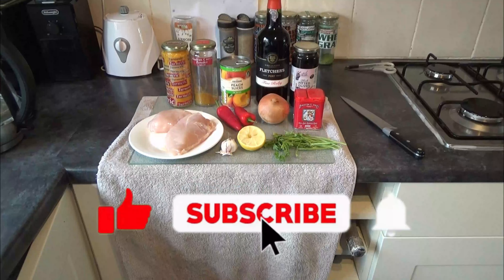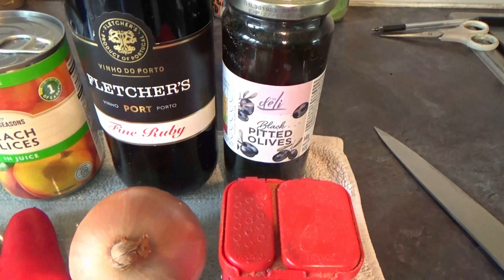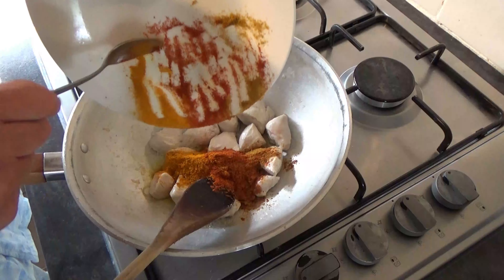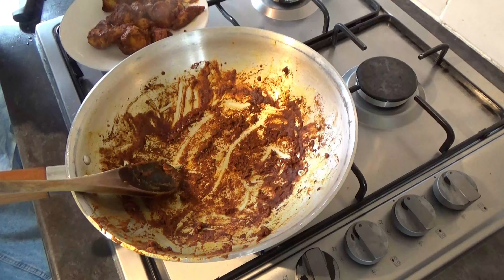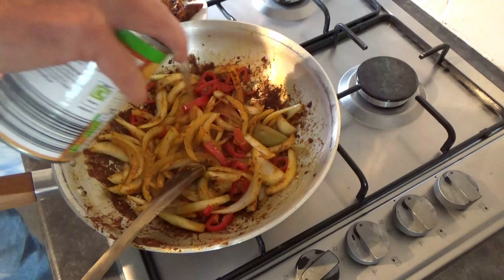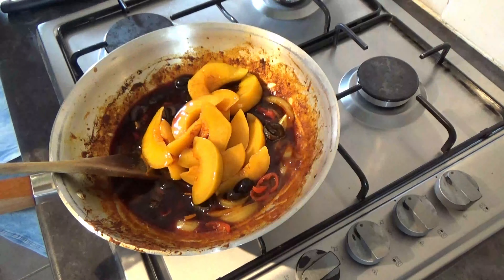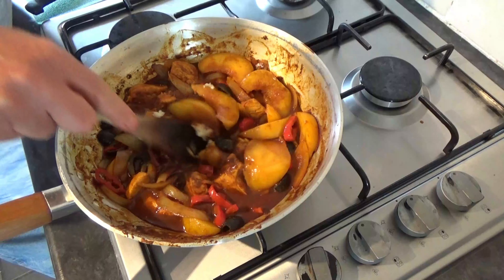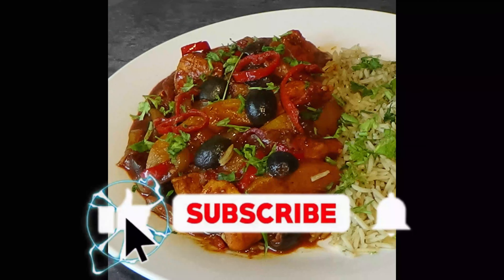Chicken with Peaches & Port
A deliciously sweet way to cook & serve Chicken.
Feel free to use Sherry instead of port, if that's your preference.
You’ll need :
Chicken (bite size)
Onion, sliced fine
(chilli) Peppers
Handful of halved olives
3/4 Garlic Cloves
1 teaspoon sweet paprika
1 teaspoon curry powder
½ teaspoon Tumeric
Salt and pepper (season to taste)
14oz (400g) canned peaches (with syrup)